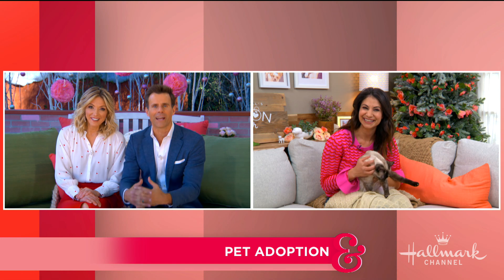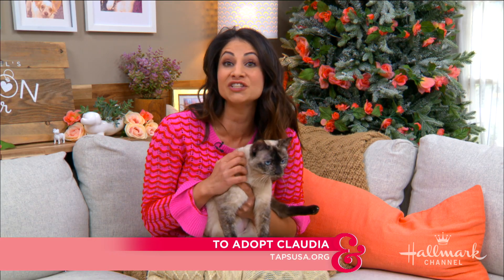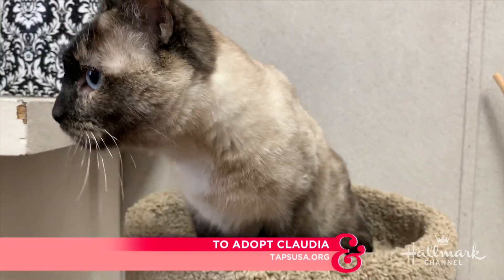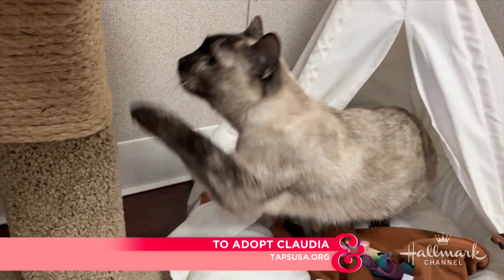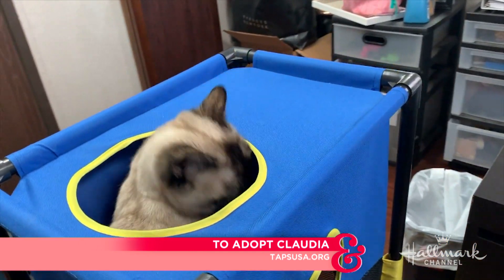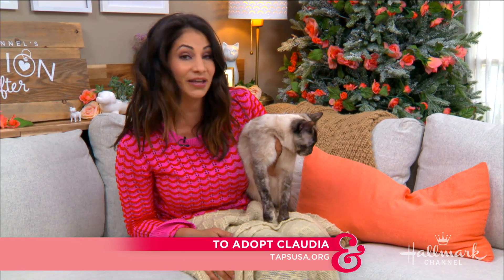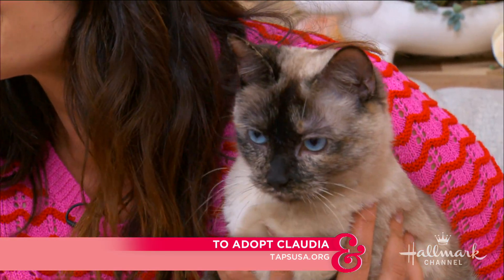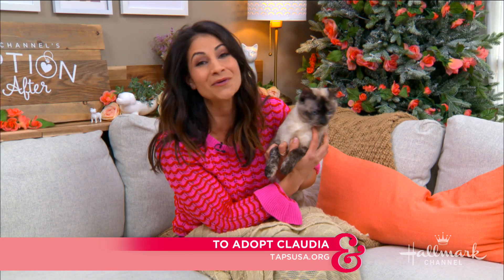Adoption Ever After - Claudia - Home & Family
Claudia is a 2-year-old Siamese Mix cat. She loves treats and exploring.